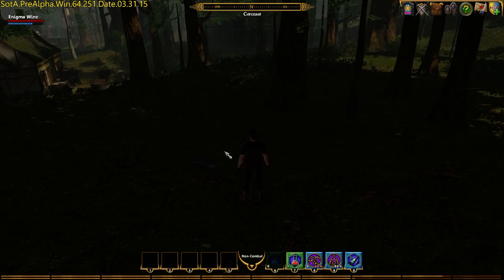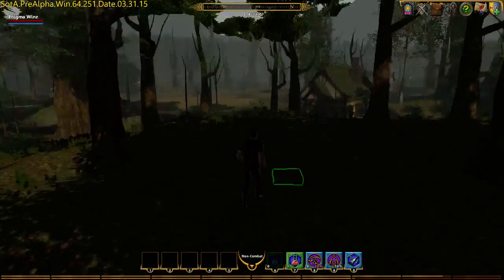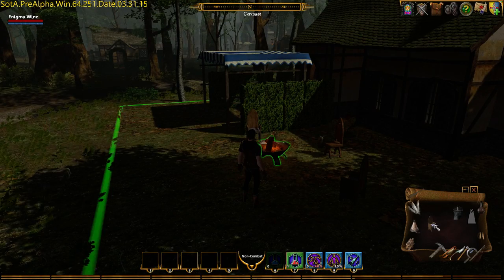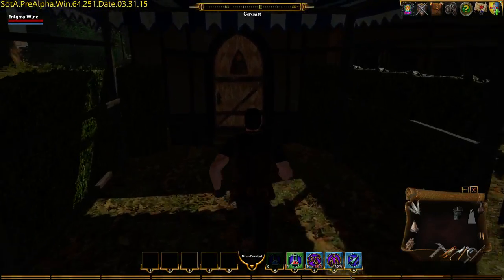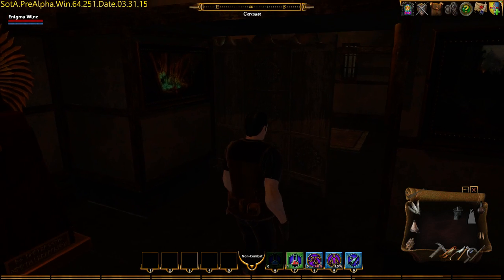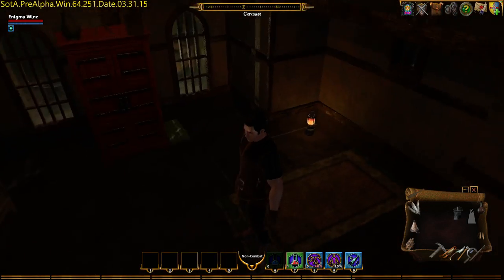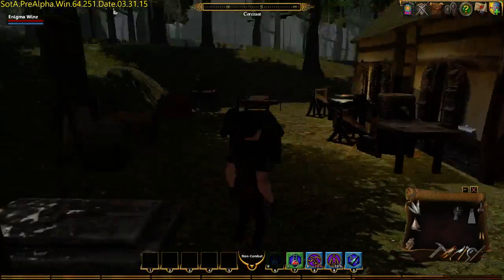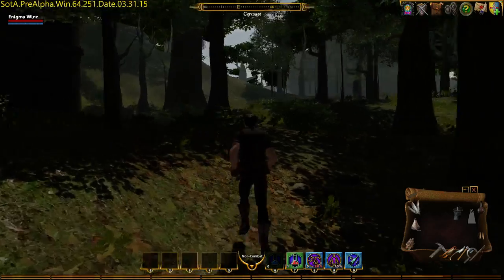Shroud of the Avatar - Housing - Release 16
*** KEEP IN MIND THE GAME IS IN WHAT PORTALARIUM IS CALLING "PRE-ALPHA." THIS GAME IS NOT COMPLETE AND MANY THINGS ARE SUBJECT TO CHANGE.

A short video on housing in Shroud of the Avatar: Forsaken Virtues. Lets Play!